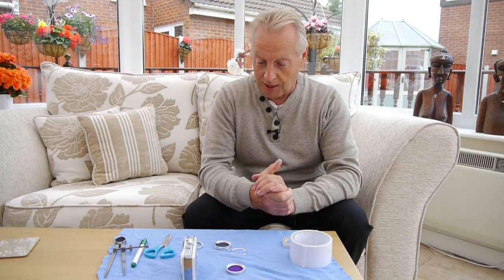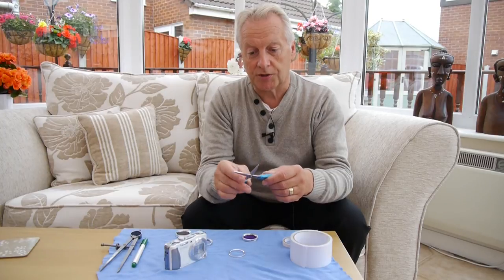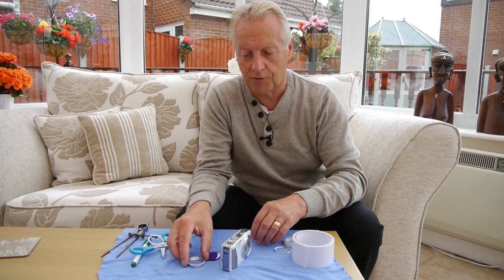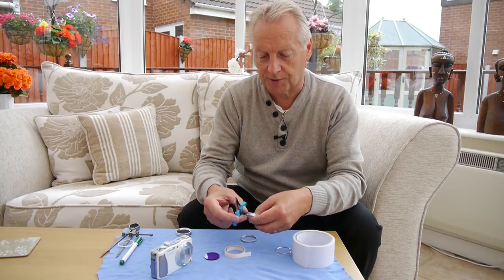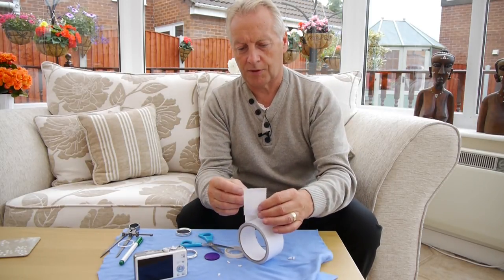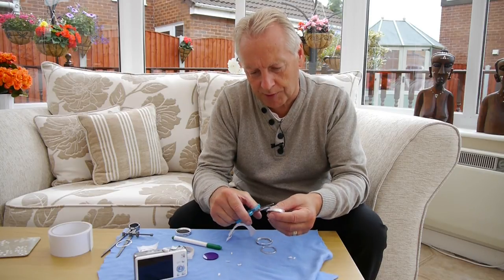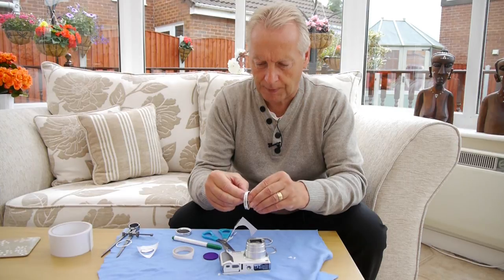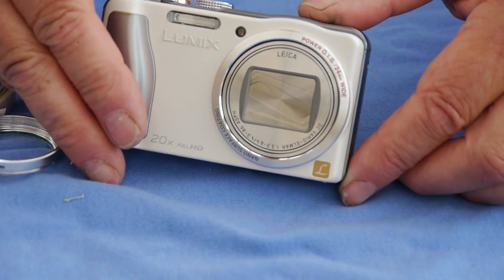How to fit a 37mm filter holder to your Panasonic Travel Zoom camera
Following the part 6 travel zoom tutorial where I showed my method of attaching filters tto the TZ30 camera there were several requests for a "how to video". This video shows how I produced the filter ring modification.